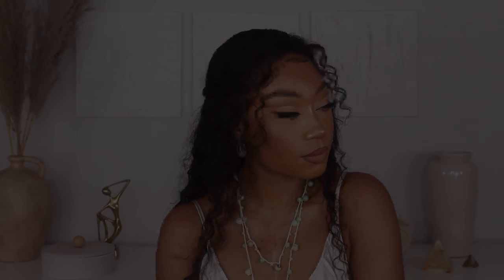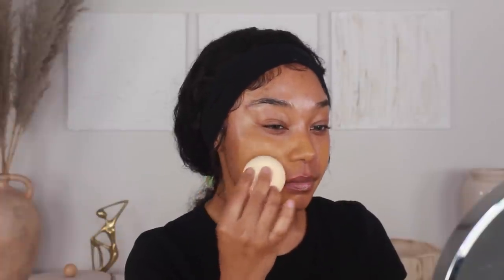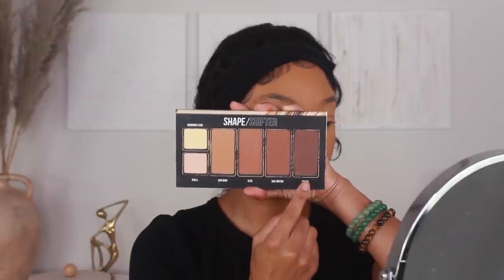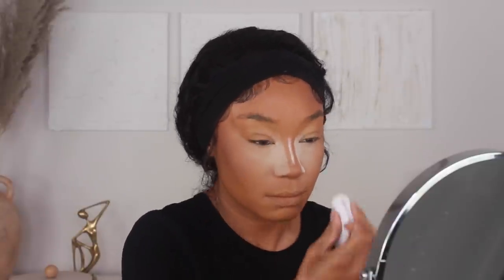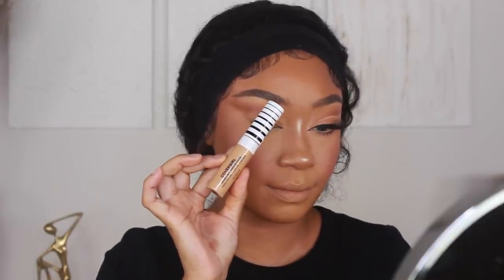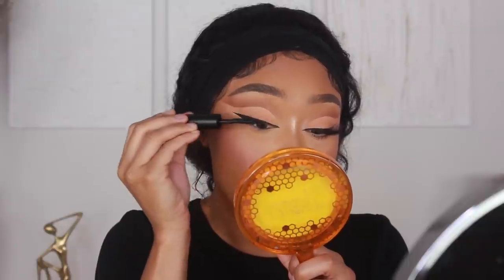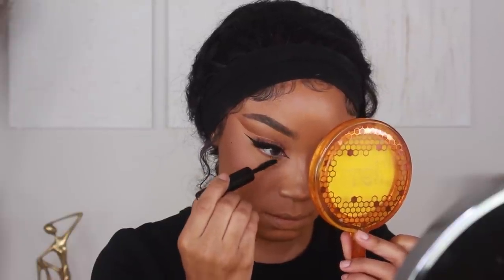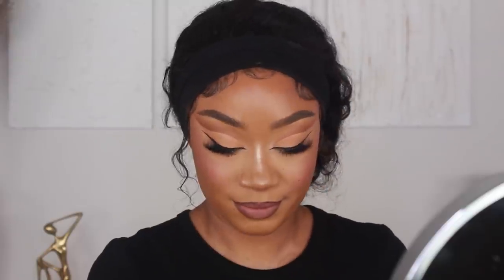Neutral Cut Crease + Fox Eye Makeup Look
Hey loves! 💕 Today we're getting into this neutral/nude cut crease and fox eye look! This is such a cute look for a night out, nothing too extra but still flawless. Love a good cut crease look lol, hope you guys enjoy this tutorial! Let me know what you think of the look in the comments! xx

⏱ Timestamps

00:00-00:26 Intro
00:26-07:34 Skin Preparation
07:34- 11:55 Eyeshadow and False Lashes Application
11:55- 13:55 Red Lip Look
13:55- 14:33 Nude Lip Look
14:33- 14:52 Final Look

💄 Products

Charlotte Tilbury Magic Cream Moisturizer
e.l.f. Jelly Pop Primer
Milk Hydro Grip Setting + Refreshing Spray
NARS Soft Matte Complete Foundation in Moorea
Covergirl Trublend Undercover Concealer in T100
Too Faced Peach Perfect Setting Powder
bPerfect x Zackary Vang and Colsworld Shape Shifter Palette
Beauty Bakerie Flour Powder in Cassava
Beauty Bay Powder Blush in Bitten
Beauty Bakerie Spray Your Grace Setting Spray
Playing in Makeup by Yolondo x Beauty by Melissa Artistry Vault Palette - discontinued :(
bPerfect Perfect Prime Eyeshadow Base
Kylie Cosmetics Kyliner Liquid Pen Liner
Huda Beauty Legit Lashes Mascara
Too Faced Killer Eyeliner in Killer Cashmere
Charlotte Tilbury Lip Cheat Liner in Pillow Talk Intense
Valentino Rosso Valentino Refillable Lipstick in 22a
Melt Ultra Matte Lipsticks in Paris Fling + Tease